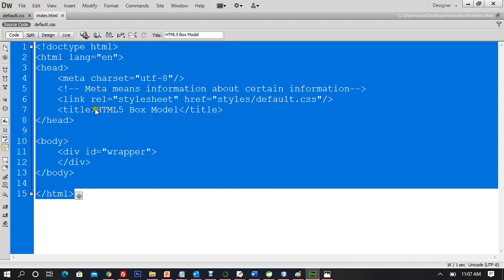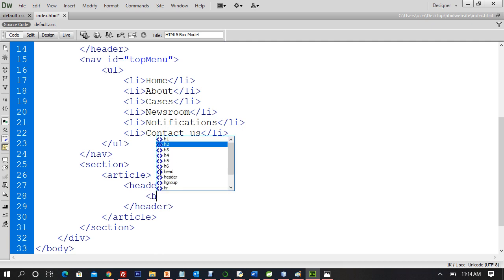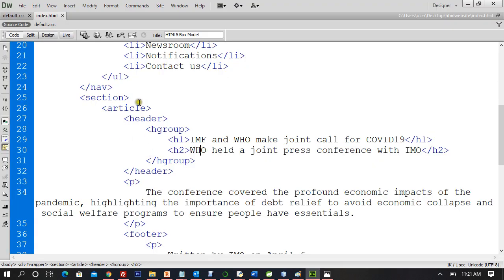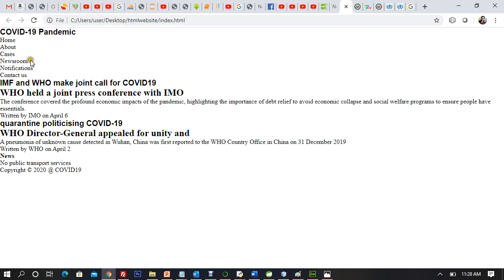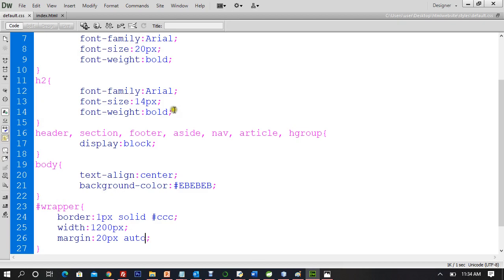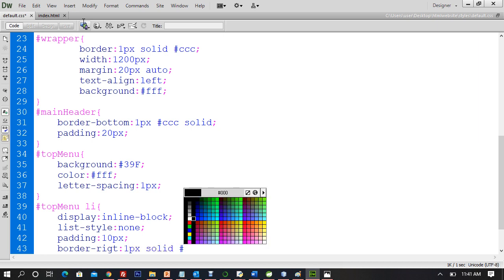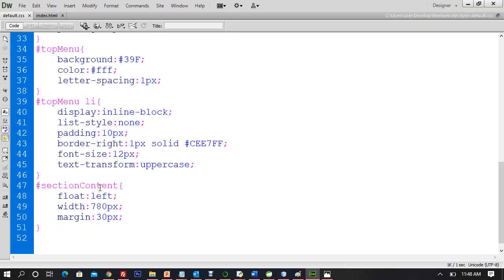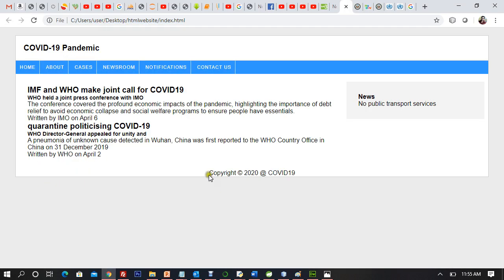HTML5 Tutorial For Beginners [Full Course] Starting with BOX Layouts in HTML 5. Tutorial :Part 8